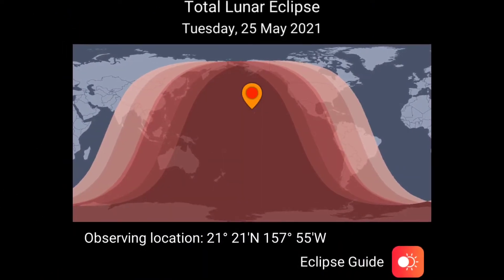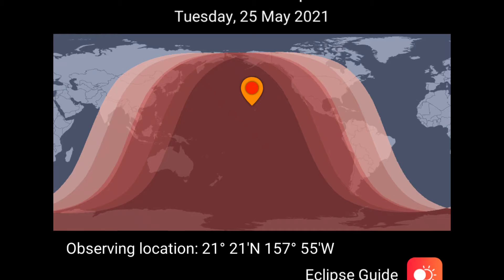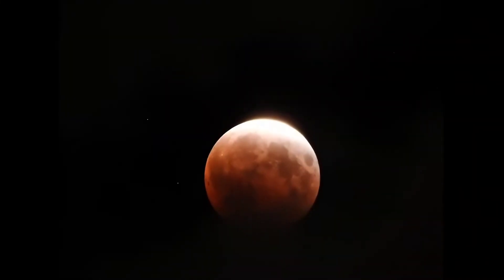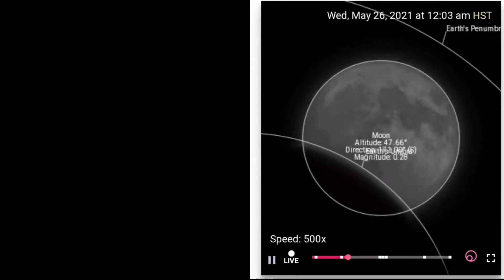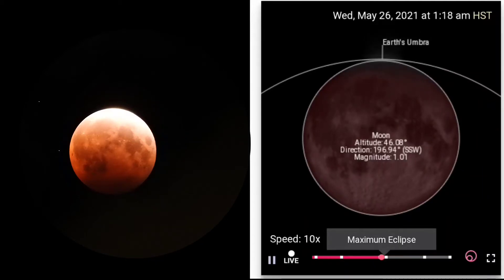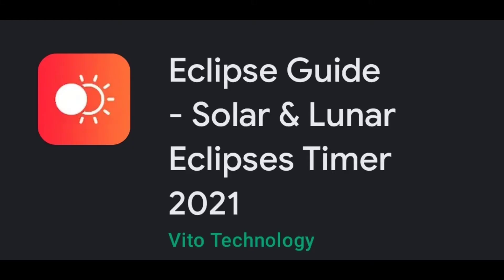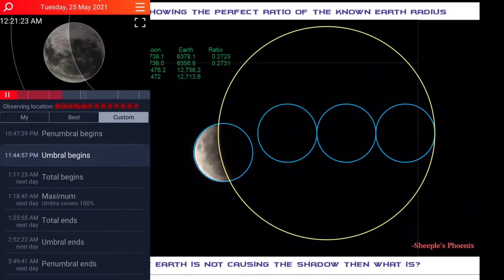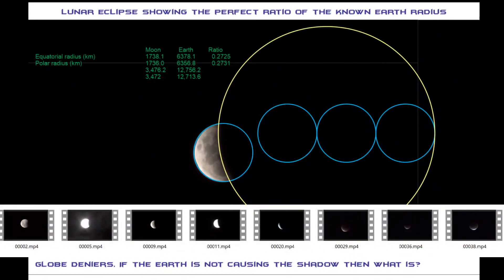Yes...Its The Earth's Shadow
25 May 2021 Lunar Eclipse.